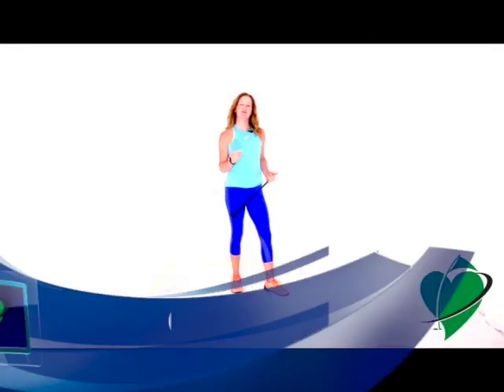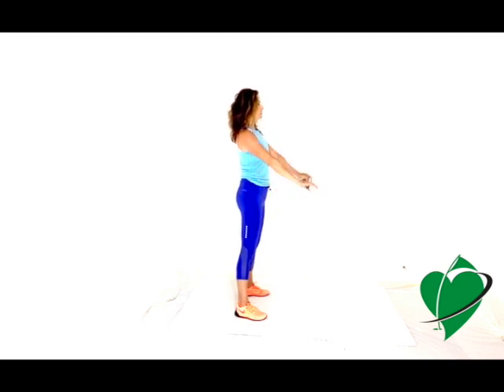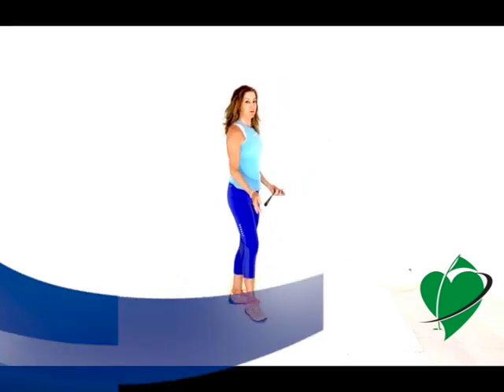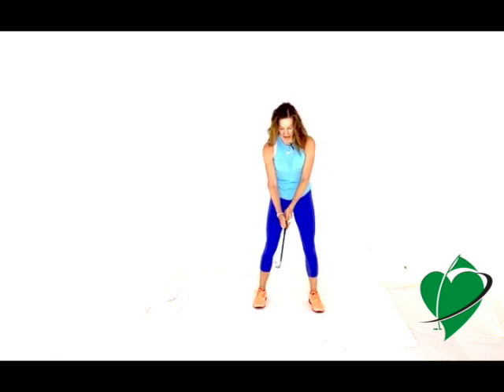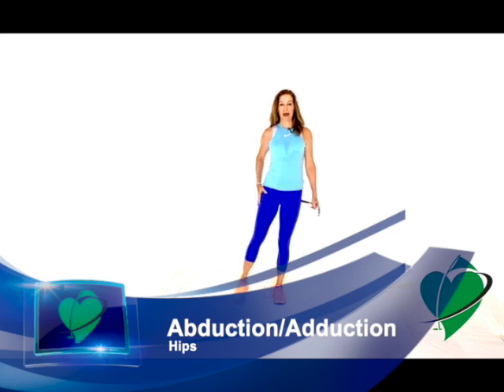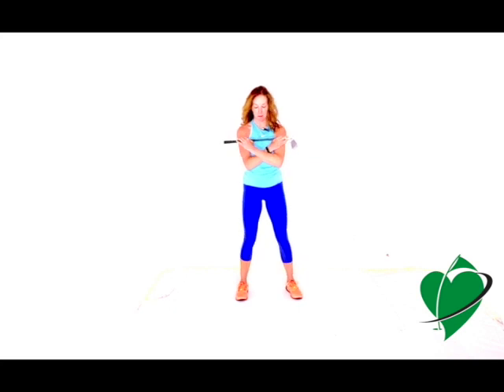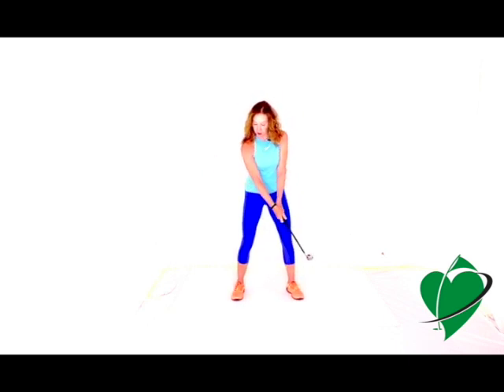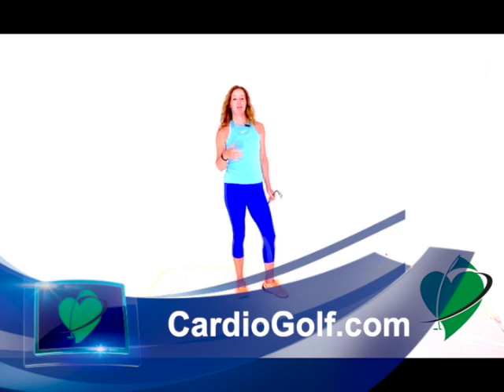CardioGolf-Golf Swing Biomechanics-How Your Muscles and Joints Move in the Golf Swing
This CardioGolf video is more a tutorial to help you understand how the human body moves in the golf swing.

It is important to understand how your body moves; how all your joints and muscles work to produce an effective golf swing.

You need to have an understanding of how all your muscles and joints move in different planes of motion and in their full range in order to sequence your swing correctly and move efficiently.

Your body needs to move in all planes of motions including the frontal, sagittal and transverse planes.  In this video show your major muscles and joints work in the golf swing. When you have that understanding it will be easier for you build a golf-fitness program to suit your needs.